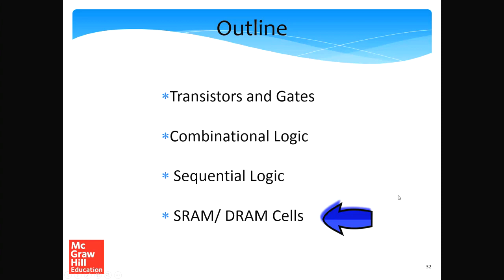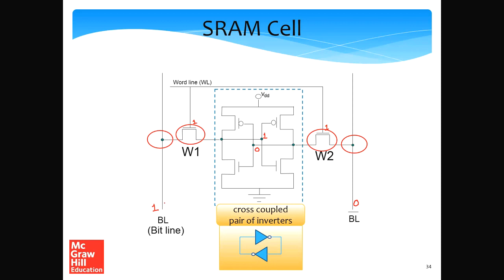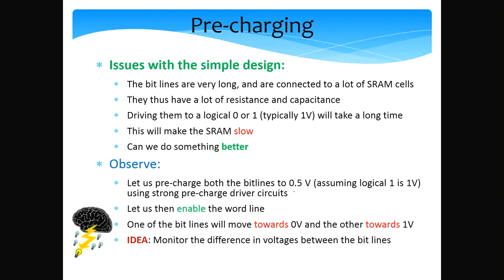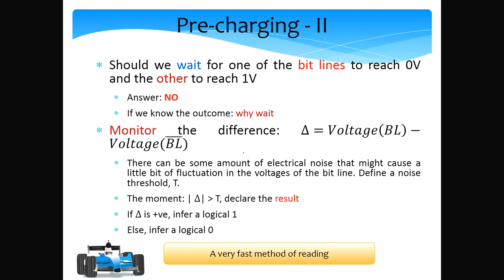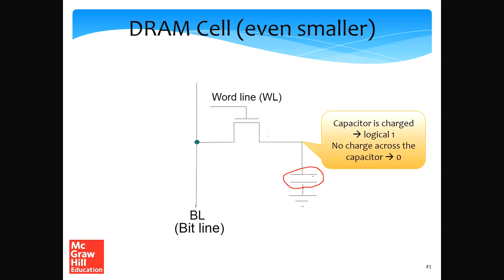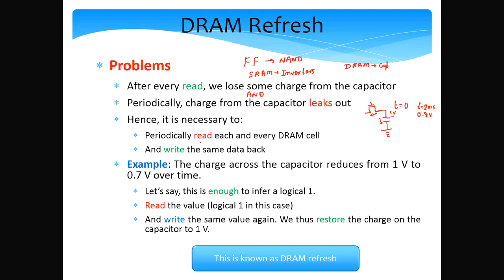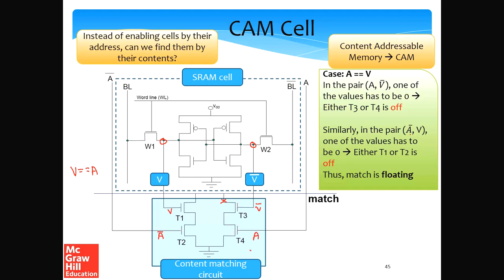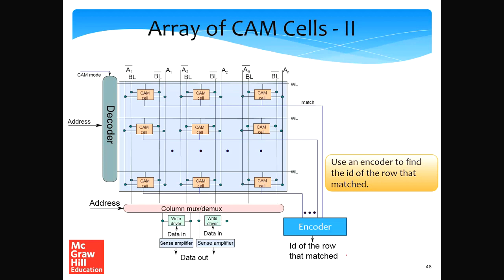Computer Organisation and Architecture. Lecture 16.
A Primer on Digital Logic. Part III.